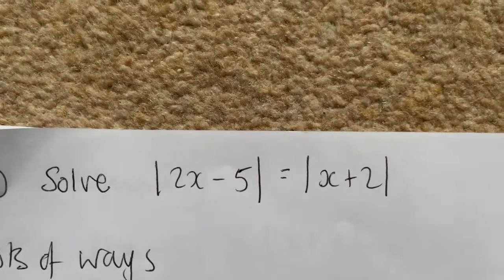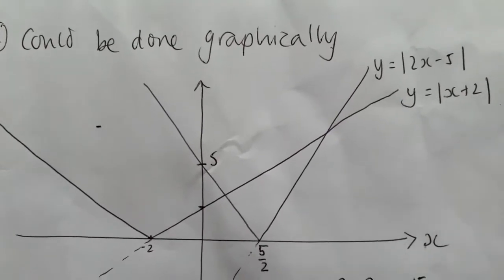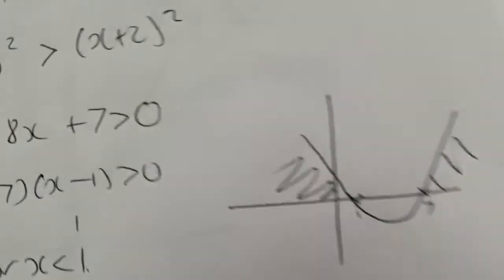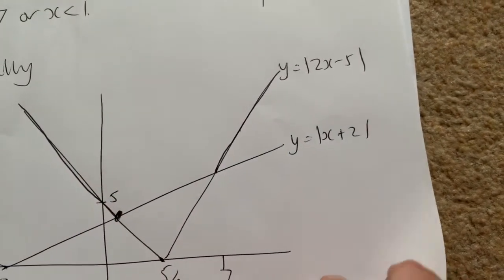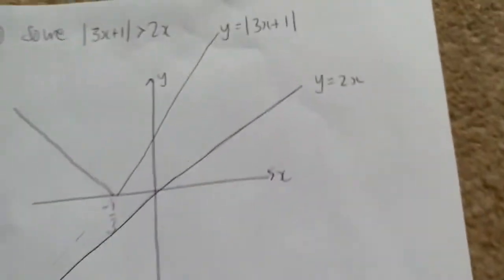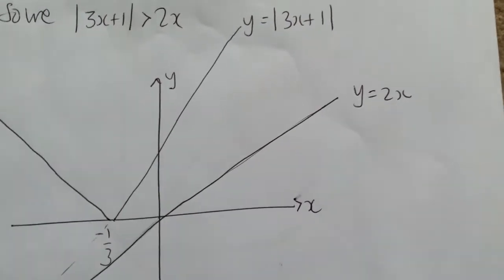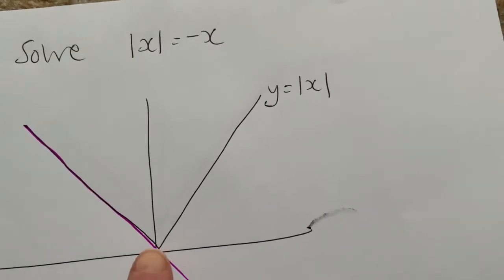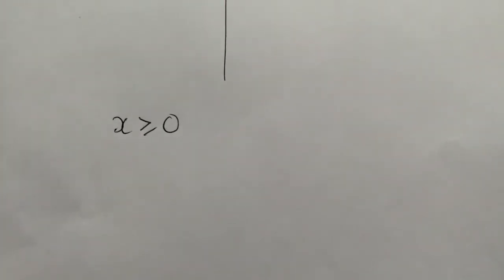Modulus Functions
OCR maths A level